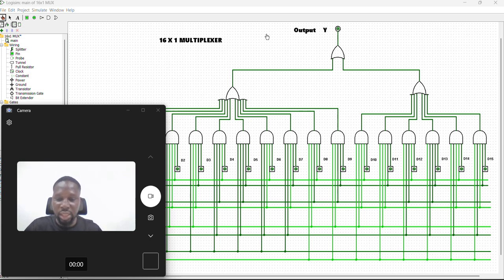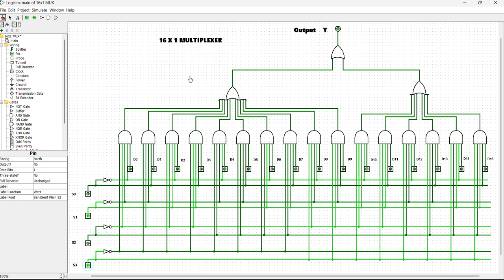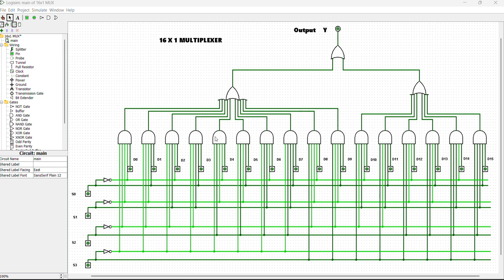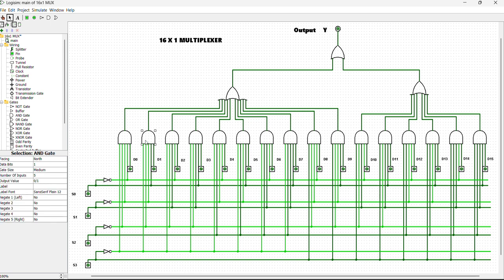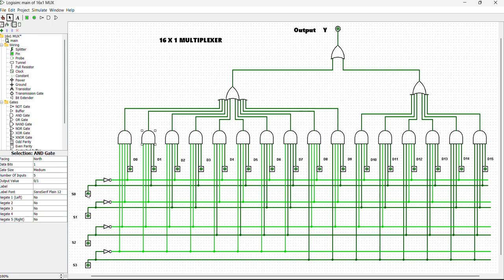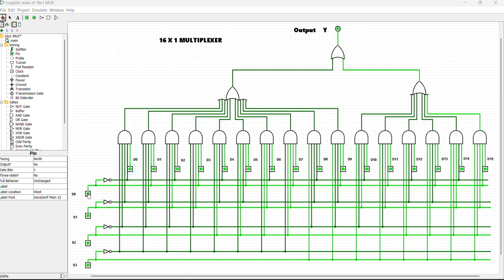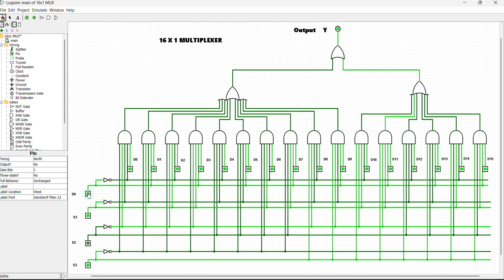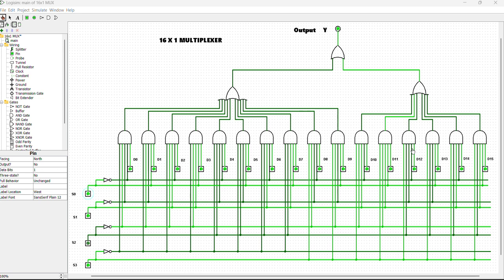16 X 1 MULTIPLEXER A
16 X 1 MULTIPLEXER